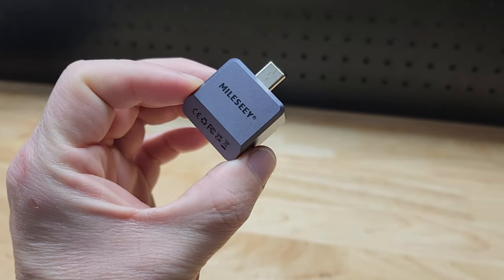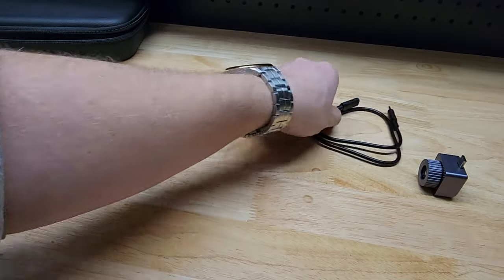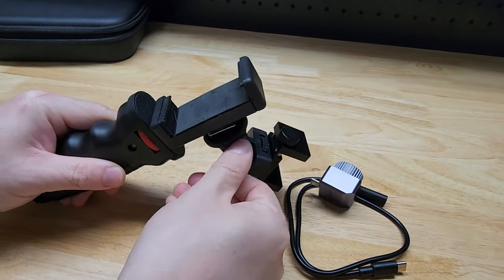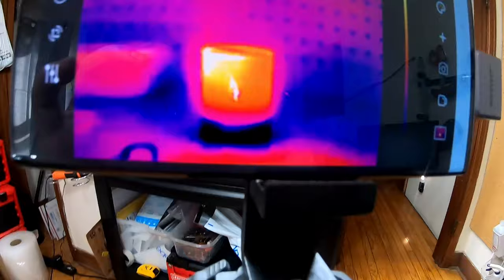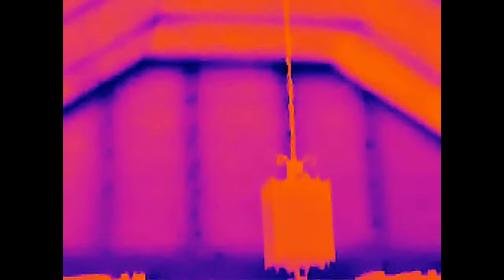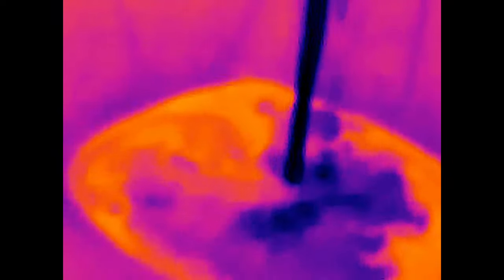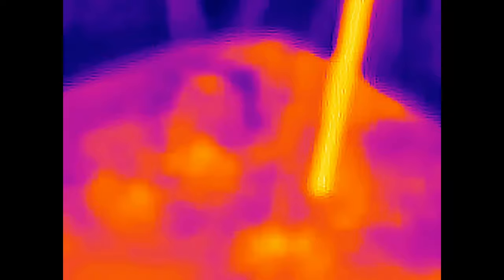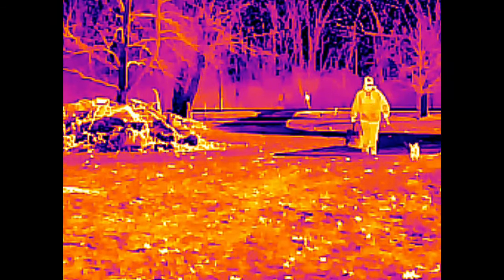See The World In A Whole New Way - Thermal Imaging Camera By Mileseey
PJ
2205 S Perryville Rd. STE 138